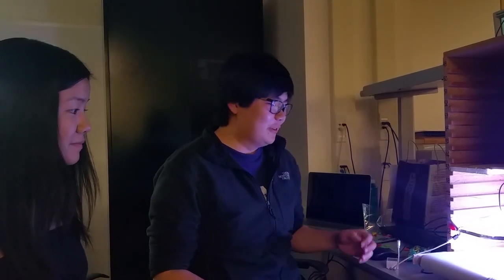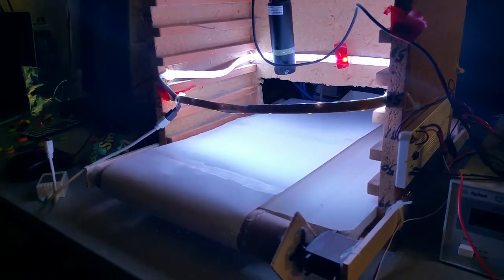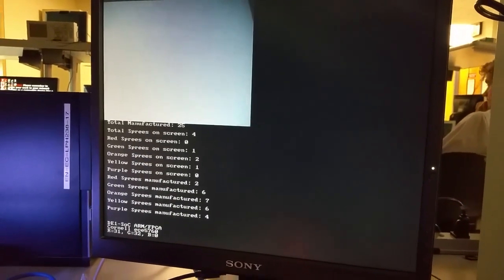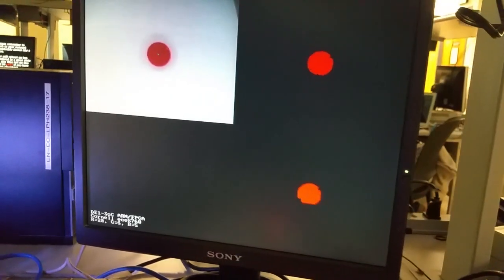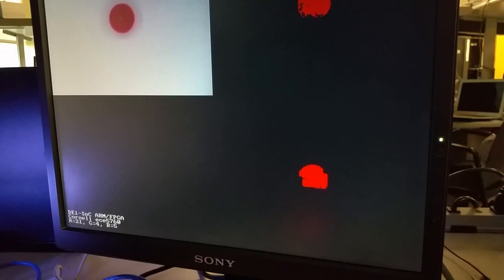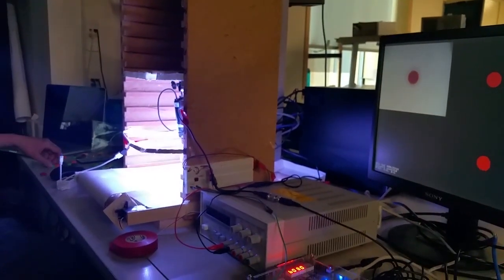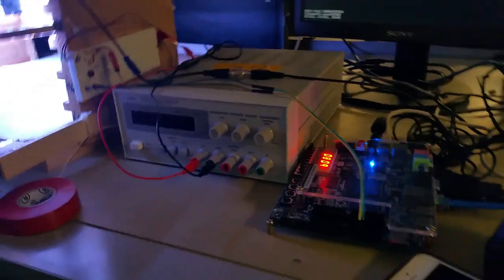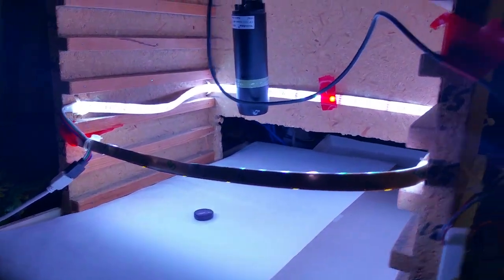video color-based object counter/tracker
In modern high-throughput manufacturing environments, quality control is a critical bottleneck in the throughput of an assembly line. Resources must be put into hiring, training, and staffing workers who manually identify manufacturing defects. The advent of modern high-speed computing provides a means of automating quality control via computer vision. Several recent publications have targeted products ranging from glass to silk and potatoes. However, most of these proposals have aimed to improve and speed up the actual algorithms used to identify defects. In our project, we propose an architecture built upon a System on a Chip (SoC), utilizing a Cyclone V Field Programmable Gate Array (FPGA) and an ARM Cortex-A9 based Hard Processor System (HPS). We demonstrate that a parallel processing system utilizing the strengths of both the FPGA and HPS can be used to implement a vision based object identification and tracking system that can count manufactured objects (and defects) by color.

To demonstrate our design, we have constructed a miniature manufacturing line. To model variations in a product, our plant "manufactures" Spree candies, which consist of five different colored hard candies. A conveyor belt driven by a servo, which is controlled by the FPGA, carries Sprees through the view of an NTSC camera. LED lighting surrounds the conveyor belt to eliminate shadows and to provide an even lighting across the surface of the candy. The FPGA then runs several image transformations to process each frame of the raw video feed. The HPS finally analyzes each processed image, providing a count of the total number of each colored Spree in the frame. The program also tracks each Spree as it moves along the conveyor belt, counting the total number of Sprees "manufactured" by our assembly line.